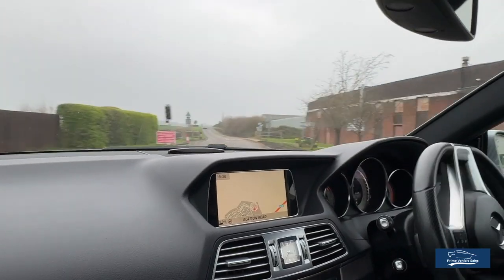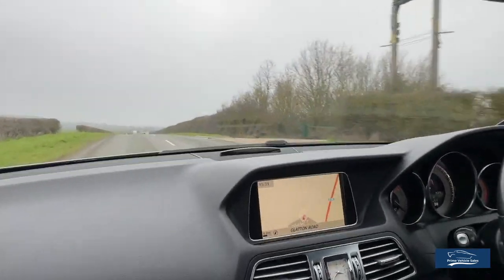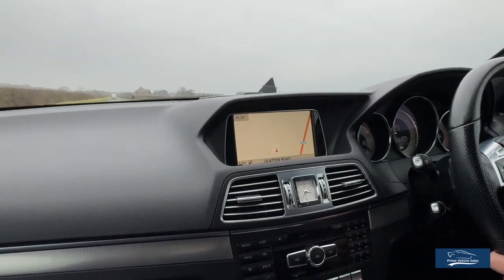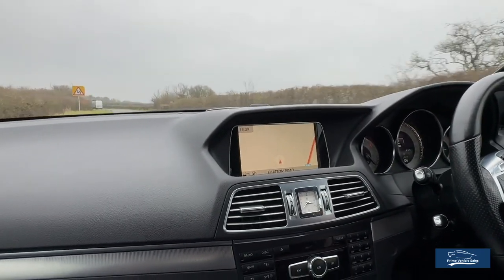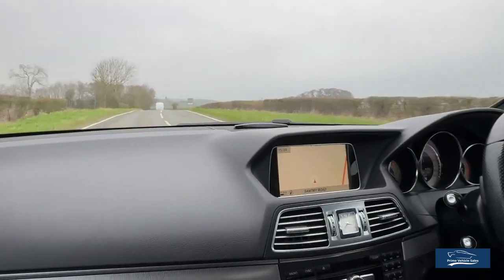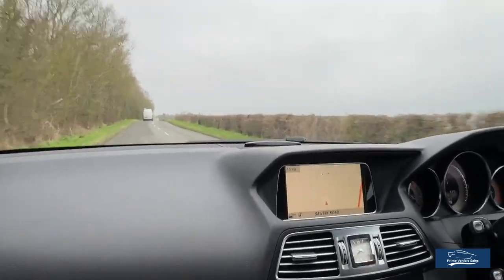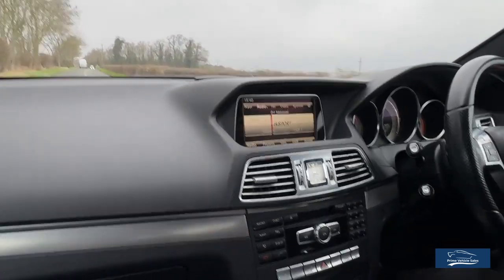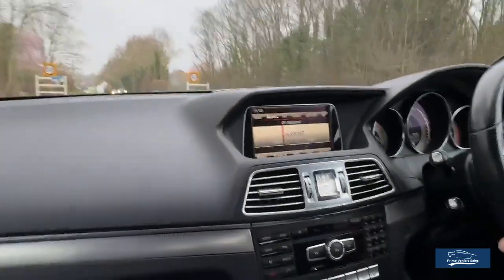2014:64 Mercedes-Benz E-Class 2.1 E250 CDI AMG Sport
We Are Delighted To Present Our Superb Mercedes E250 In Fantastic Condition, Presented In Palladium Silver, With Full Mercedes Service History (9 Stamps), 1 Private Owner, Supplied With A Fresh MOT, 2 Remote Keys, Complimented With An Extensive Level Of Specification Including:  Heated Seats, Multi Lumbar Adjusting Front Seats, Diamond Cut Alloy Wheels, DAB Radio, Command Satellite Navigation With Media Interface, Cruise Control, Front/Rear Parking Sensors, Power Fold Mirrors, Climate Control. + Much More.

We are delighted to be able to offer one of the most diverse and exciting ranges of premium used vehicles in the UK. With nationwide delivery and bespoke finance packages available, we are confident that we can help with all of your Vehicle-buying needs.